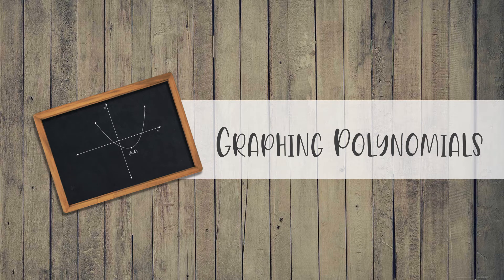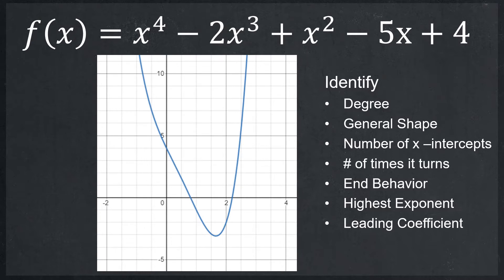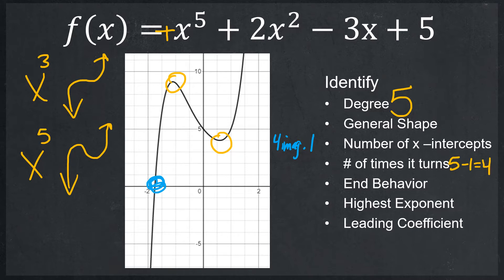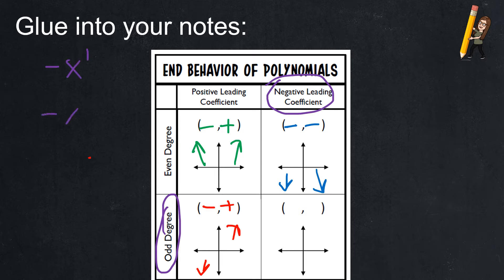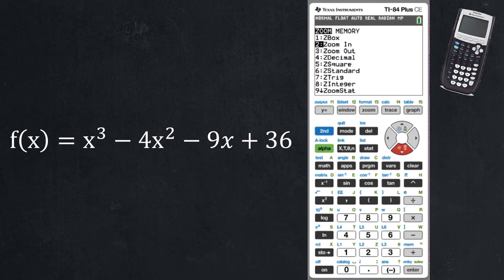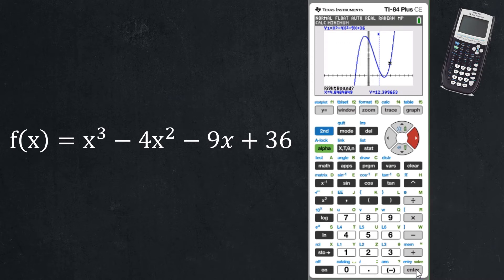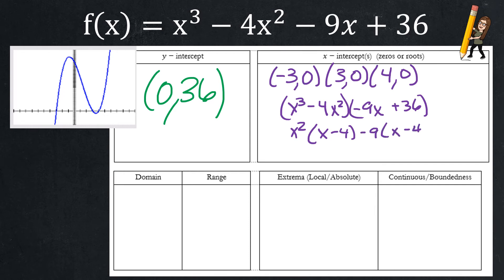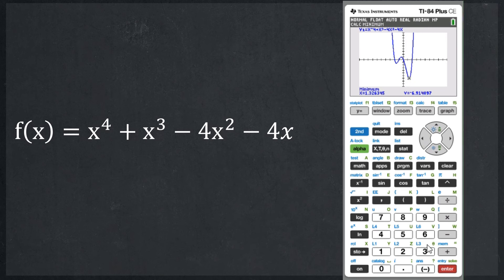Graphing Polynomials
Let's explore how to graph higher degree polynomials, use your calculator, and identify key features.